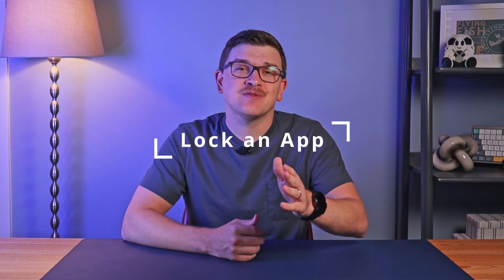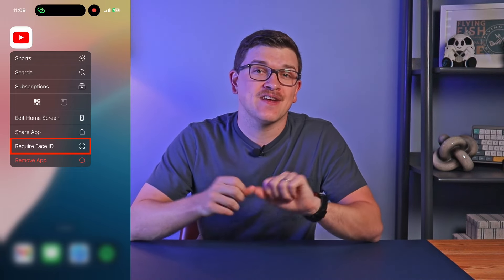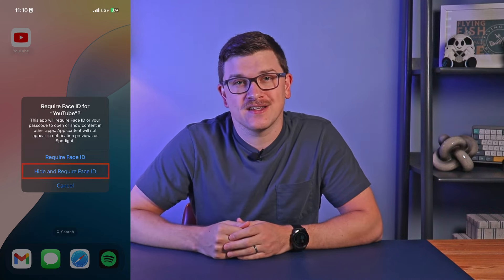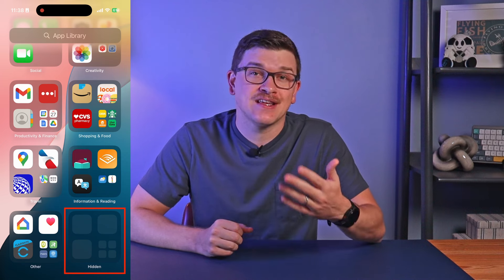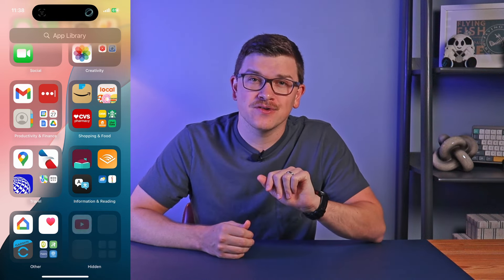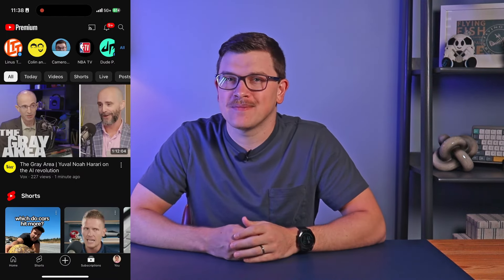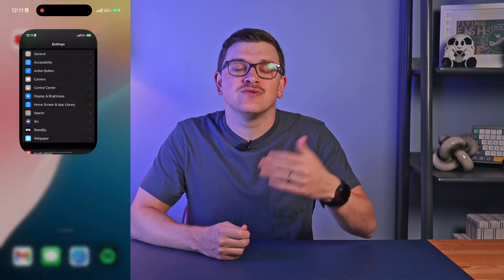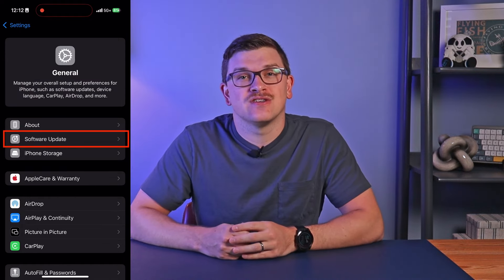How to Lock & Hide apps on iPhone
🔐 Learn how to lock and hide apps using iOS 18’s new Face ID features for enhanced security.

iOS 18 introduces new features for securing apps on your iPhone. In this video, we'll walk through the process of locking and hiding apps using Face ID, enhancing the privacy and security of your sensitive data. We'll also cover how to unhide apps, manage locked apps, and troubleshoot any issues you may encounter along the way. Whether you're concerned about privacy or looking for ways to better secure your phone, these options give you more control over your data and app usage.

⏱️ Timecodes:
0:00 Introduction
0:19 Lock an App
2:09 Hide an App
3:52 Troubleshooting Tips